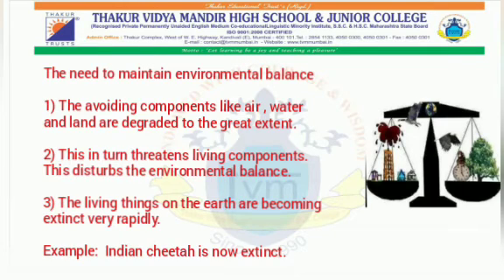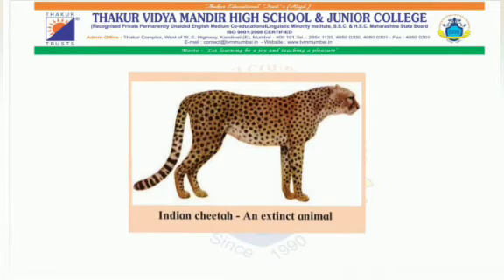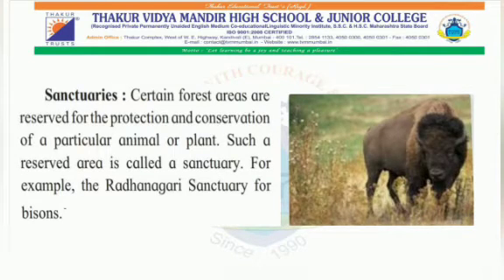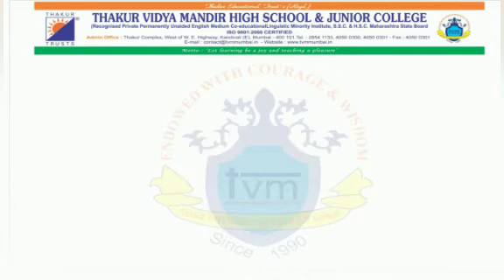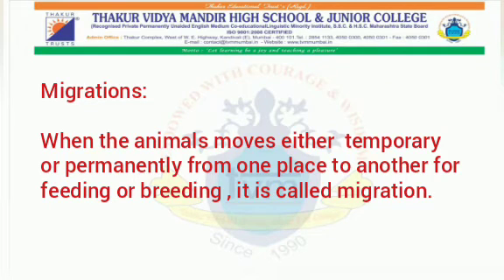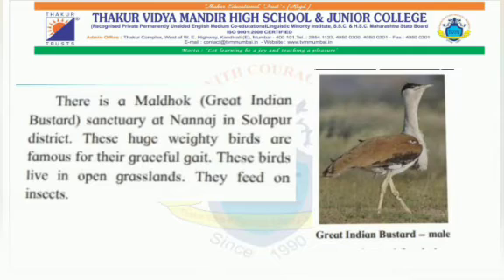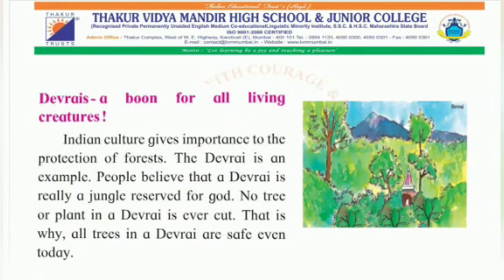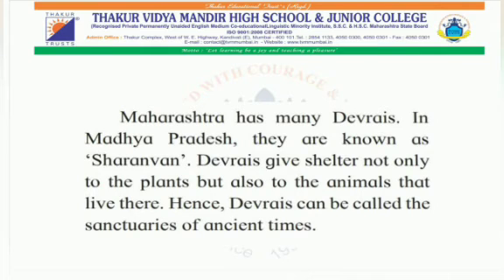STD 5 Sub-Environmental Studies Part-I Chapter 18 .The Environment and Us.(part - 2) By Kalpana Soni